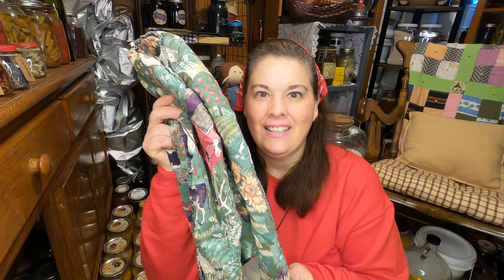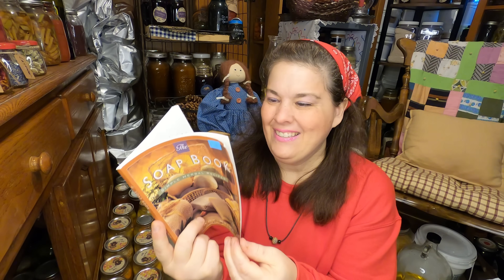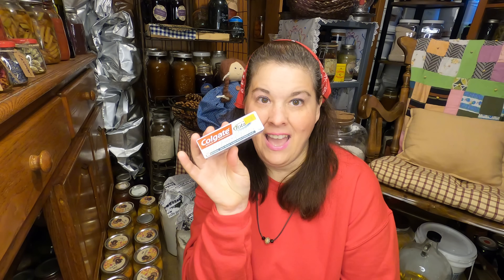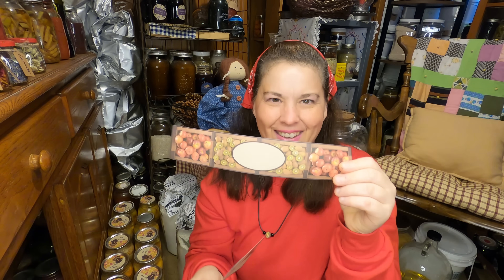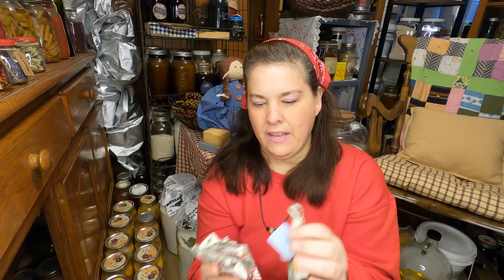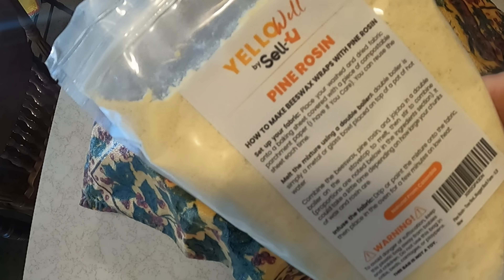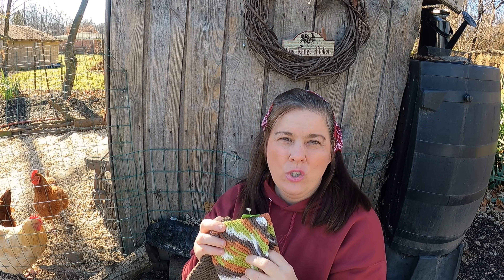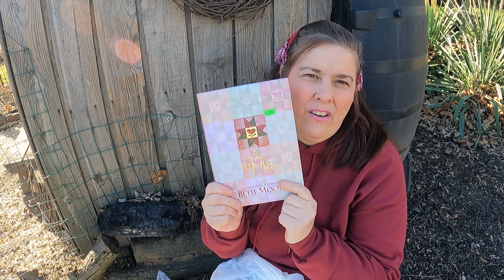Double Thrift HAUL-Being a Tightwad is a Good Thing